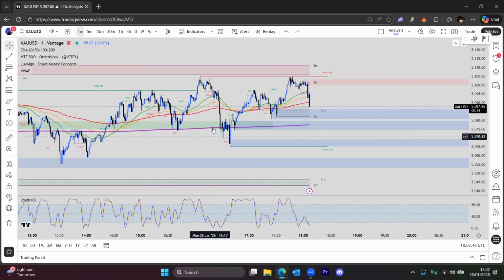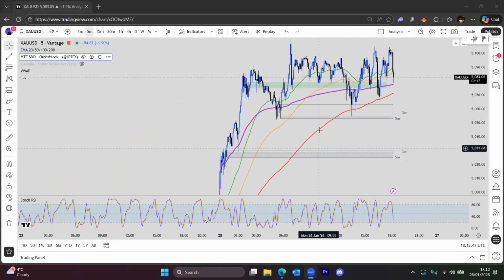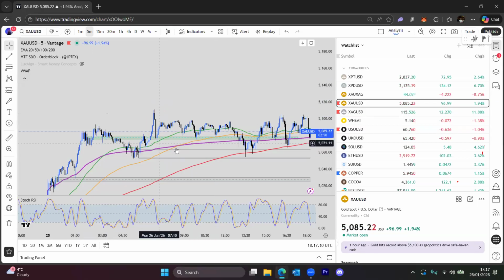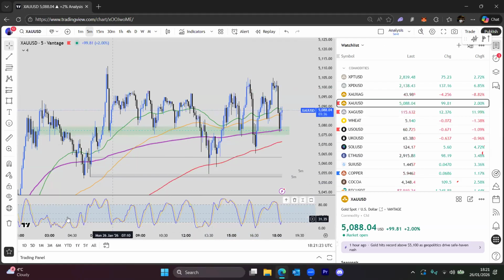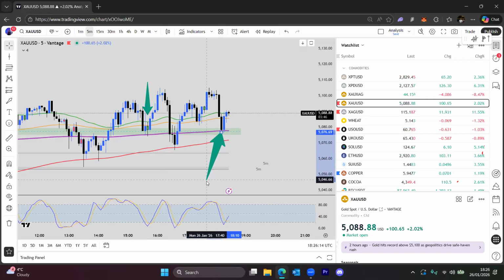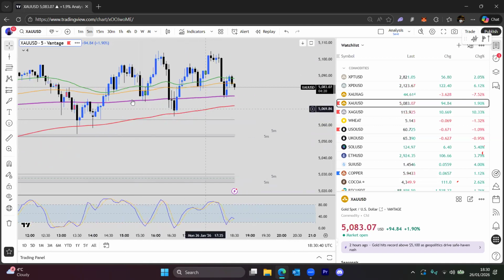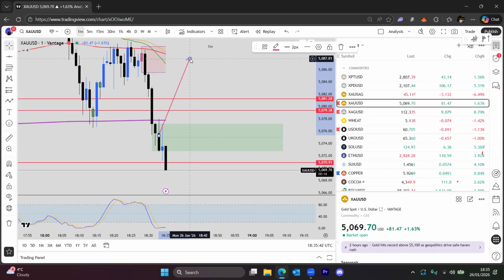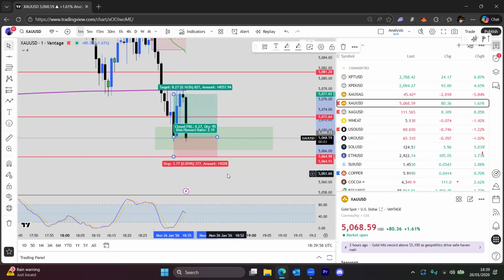My Strategy Overview - Beginners Guide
Want to join daily live trading and education sessions and smash results like this with me live? Learn while you earn, rather than just blindly copying signals with no direction.

Hey, my name is Oscar and I am an experienced investor and trader documenting my life online! I have over 10+ years experience trading the financial markets since 2016. Following my education in Mathematics and Economics at a top 10 global university, and experience working closely with the top financial institutions in the world, I now manage a private fund, trade my personal capital and teach others how to navigate the financial markets.

Please do your own due diligence before making a decision to do business with any financial brokerage. Thank you for supporting the channel!